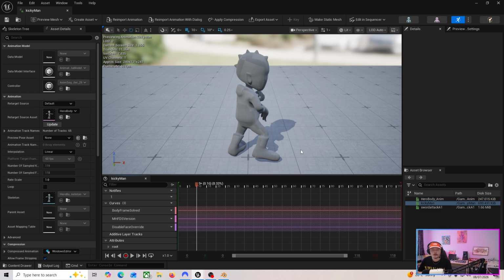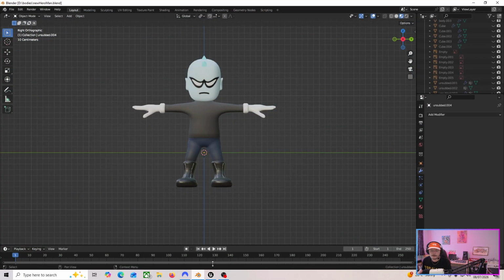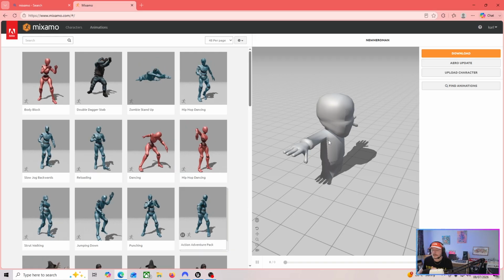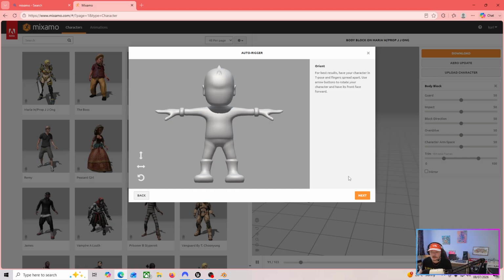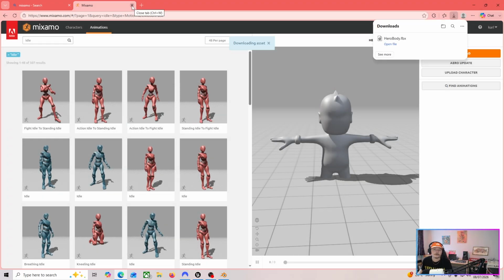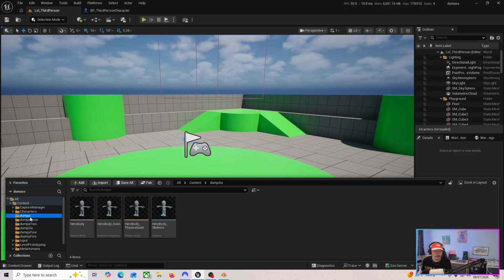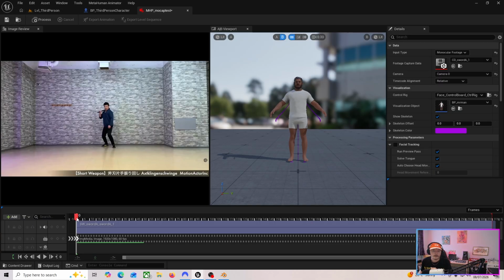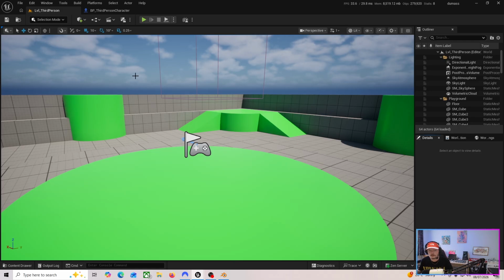How to Use Custom Mesh with Unreal Engine Mocap Live Link (Quick Fix)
unreal engine, mocap, live link , animations, no paid plug ins

Hello everyone in todays video i show you how you can take a custom model and create a skeleton for it in mixamo.com. You can then take that skeletal mesh import it into unreal engine and retarget metahuman mocap animations to your new custom character.